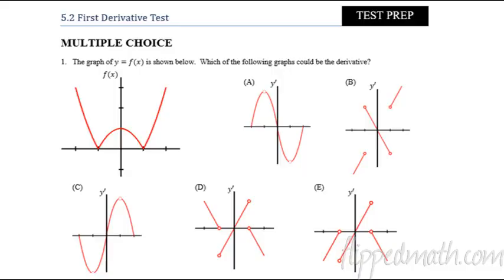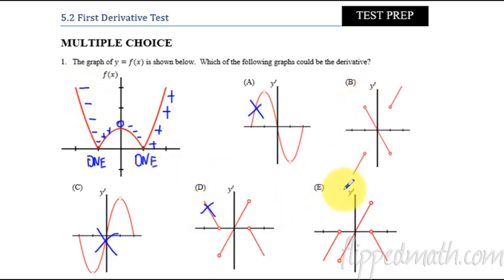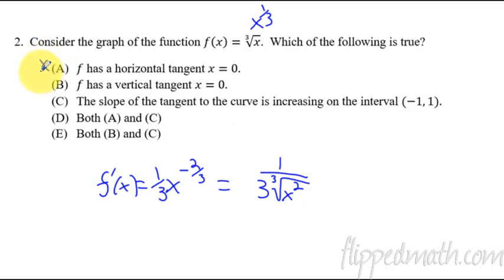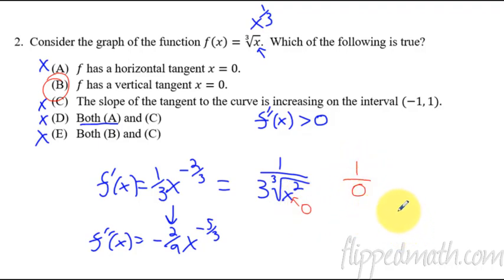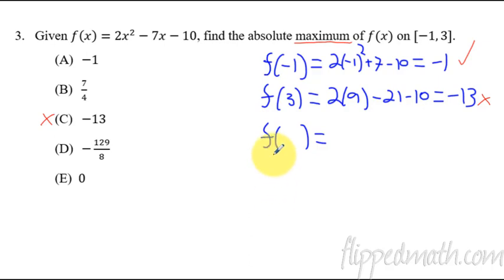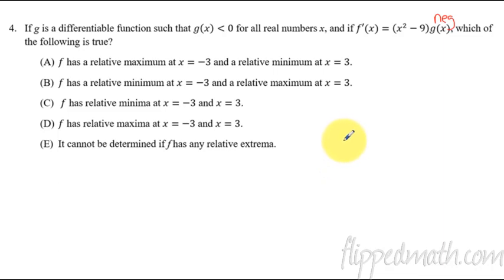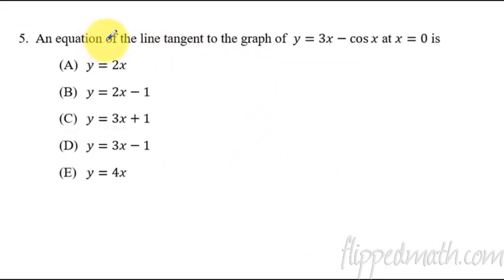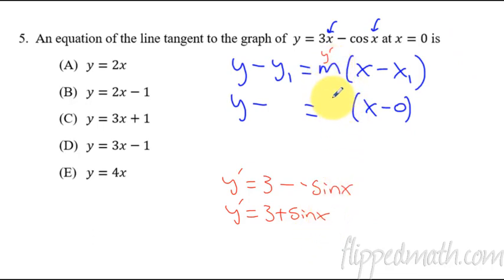Calculus Test Prep - 5.2